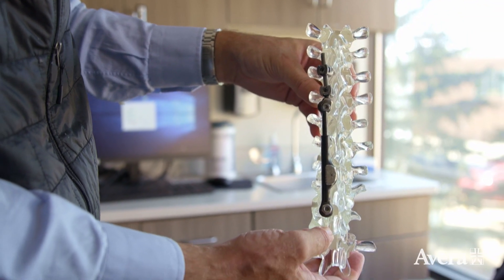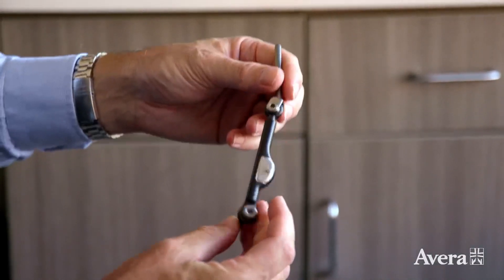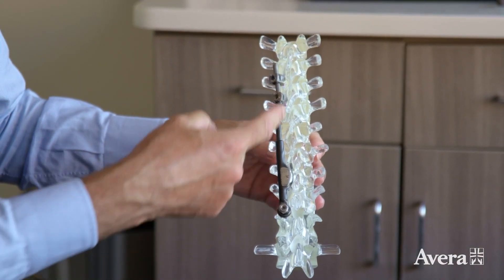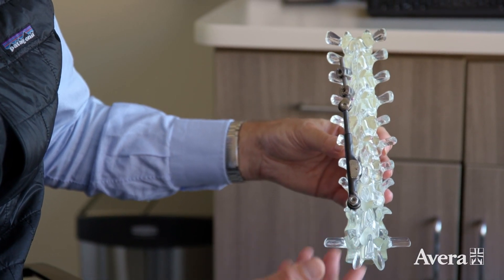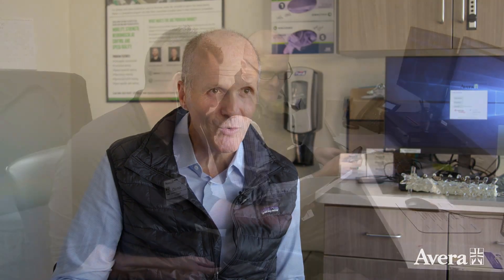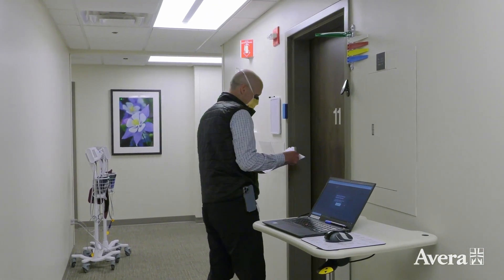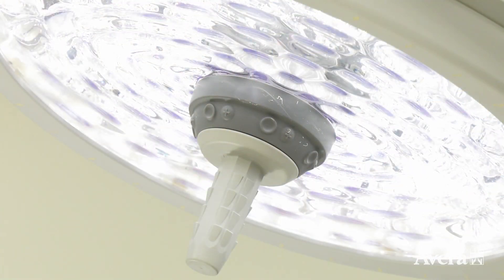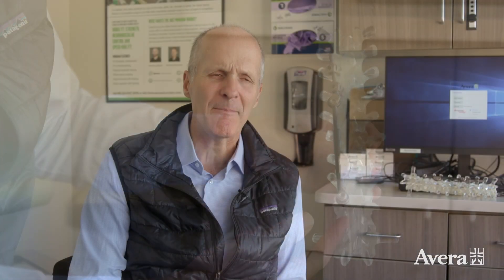Non-Fusion Surgery for Adolescent Scoliosis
Non-Fusion Surgery for Adolescent Scoliosis | Geoffrey Haft, MD | Avera Orthopedics - Sioux Falls